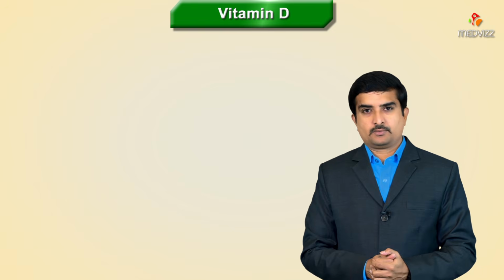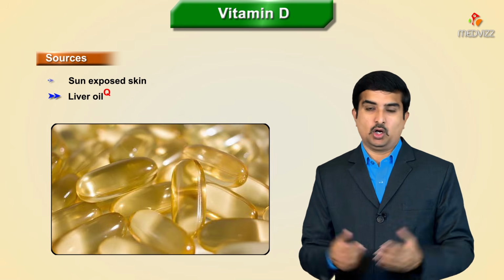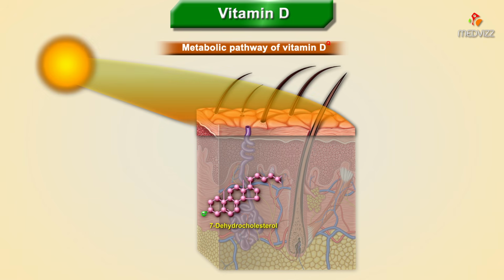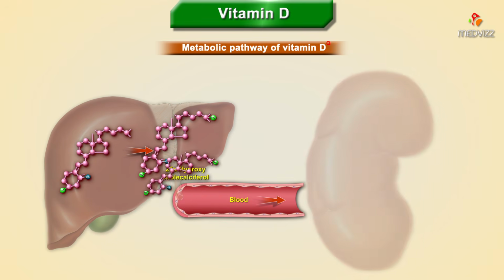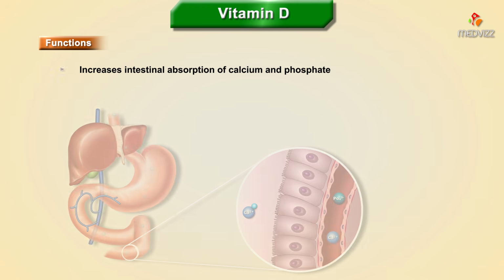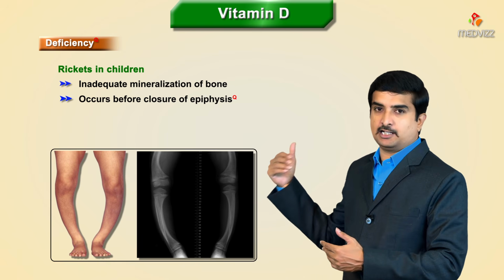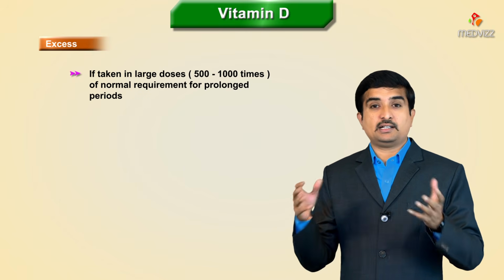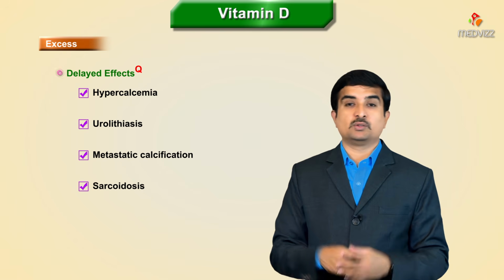Vitamin D (calciferol): Sources, Synthesis, Metabolism, Functions, Deficiency || Usmle biochemistry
Vitamin D (calciferol): Sources, Synthesis, Metabolism, Functions, RDA, Regulation and Deficiency

Characteristics
Active form: 1,25-dihydroxyvitamin D (1,25-(OH)2 D3, calcitriol)

Sources:
Ergocalciferol (vitamin D2): mushrooms, fortified foods (e.g., milk, breakfast cereals, formula), yeast (from ergosterol)
Cholecalciferol (vitamin D3)
Synthesized in the skin (stratum basale) when exposed to UV light
Fortified foods (e.g., milk, breakfast cereals, formula), fatty fish (liver), egg yolks

Vitamin D synthesis
Liver: cholesterol → 7-dehydrocholesterol (provitamin D3)
Enzyme: cholesterol dehydrogenase
Skin
Storage of 7-dehydrocholesterol
Cleavage of 7-dehydrocholesterol via irradiation with UV light → cholecalciferol (in the stratum basale of the skin)
Liver: hydroxylation of cholecalciferol to 25-hydroxyvitamin D (25-OH D3, calcidiol; activated vitamin D2)
Kidneys: 1α-hydroxylase hydroxylates 25-hydroxyvitamin D → 1,25-dihydroxyvitamin D

Transport to target cells: vitamin D-binding protein (DBP)

Storage: mainly in adipose tissue as 25-hydroxycholecalciferol

Regulation of vitamin D synthesis: via regulation of 1α-hydroxylase activity in proximal convoluted tubule
↓ Calcium, ↓ phosphate, and ↑ PTH → ↑ 1α-hydroxylase activity → ↑ 1,25-dihydroxyvitamin D biosynthesis
↑ Calcium, ↑ phosphate, and ↑ 1,25-dihydroxyvitamin D → ↓ 1α-hydroxylase activity → ↓ 1,25-dihydroxyvitamin D biosynthesis